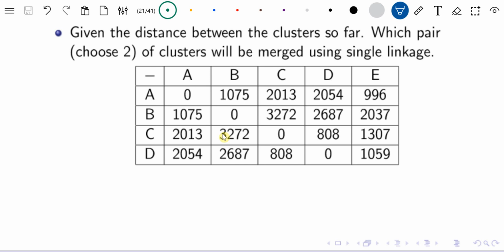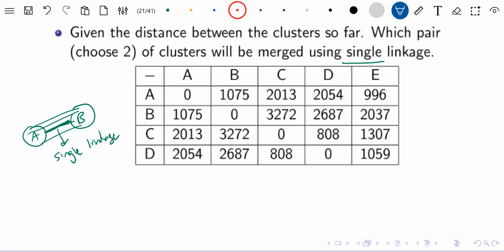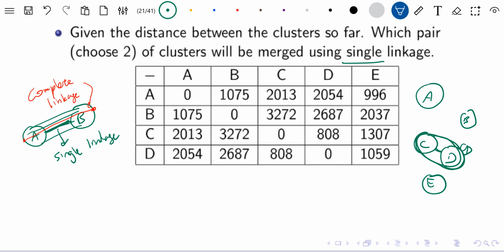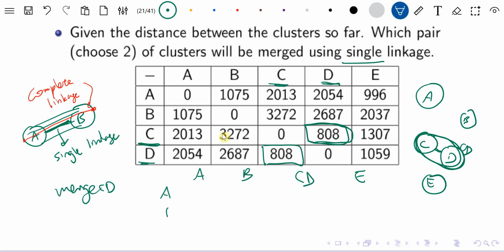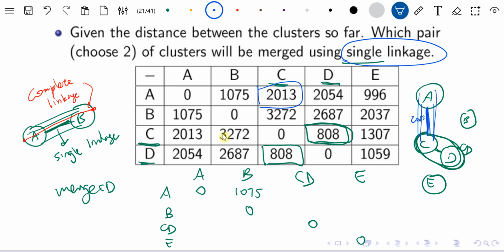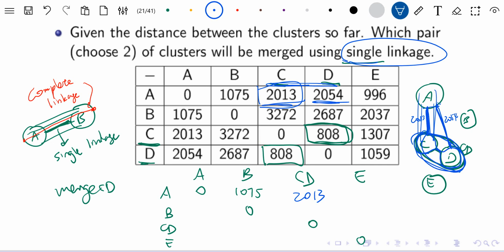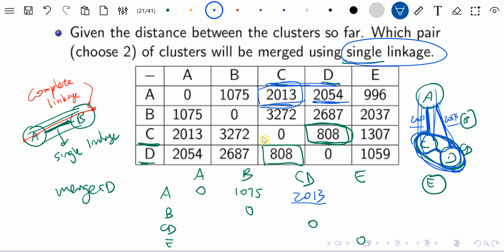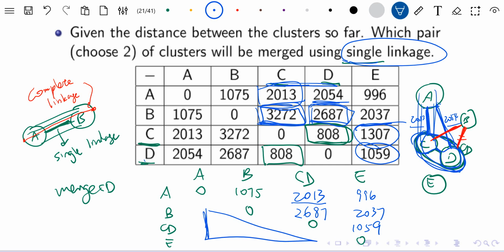CS540 Lecture 11 Hierachical Clustering Example